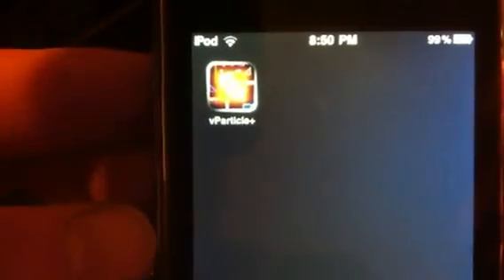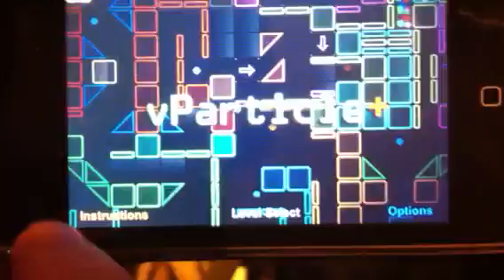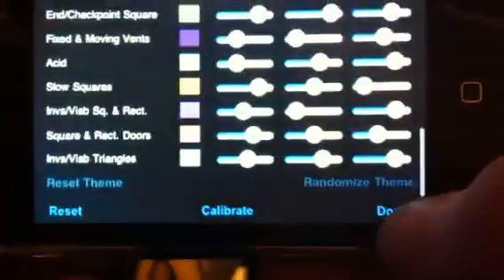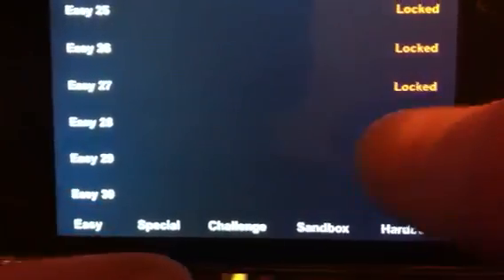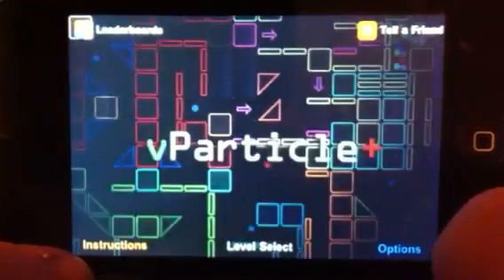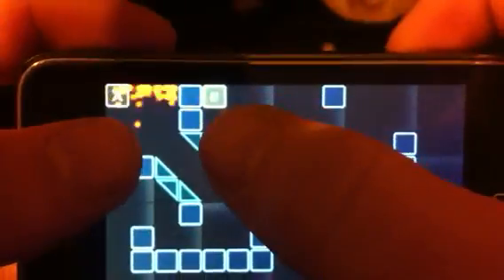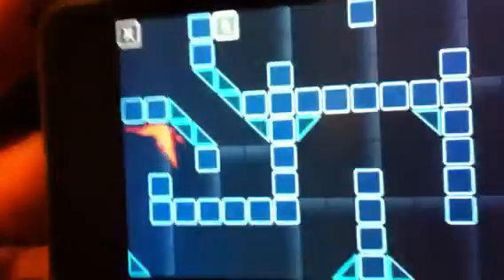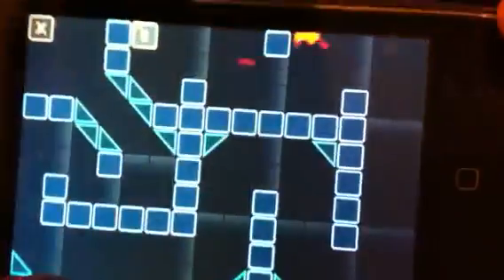vParticles+-iPhone/iPod touch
Cost $2.99 in the app store